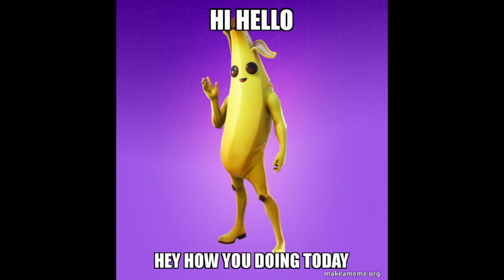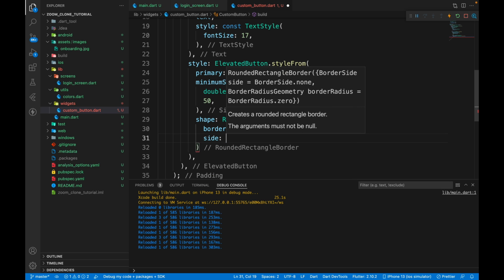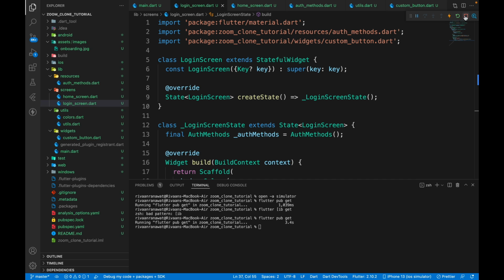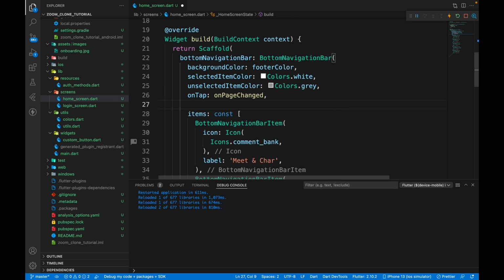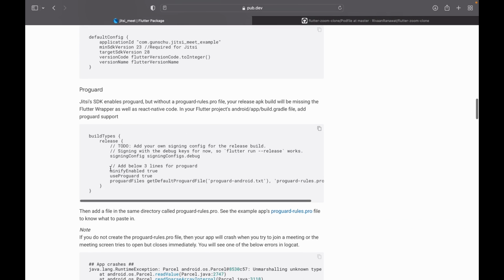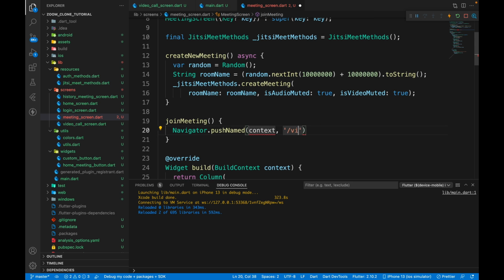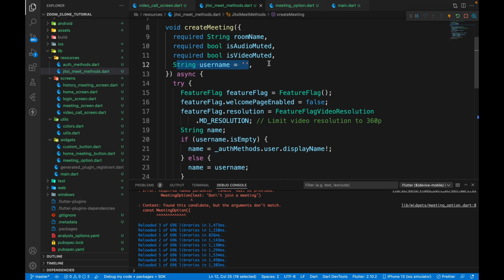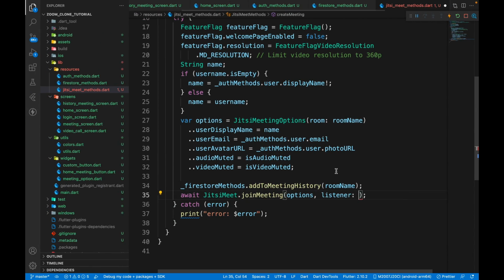Flutter Firebase Backend Course for Beginners - Zoom Clone | Video Conferencing App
Build a Complete Zoom Clone with Flutter, Firebase & Jitsi Meet.

Features:
1. Google Sign In
2. Create New Meeting
3. Join Meeting
4. Mute/Unmute Audio
5. Mute/Unmute Video
6. Change Display Name while Joining
7. Raise Hand
8. Start Screen Sharing
9. Mute Everyone
10. Start Live Stream
11. Screen Share
12. Chat
13. Switch Front/Rear Camera
14. Picture in Picture
15. Enter Tile View
16. Disable Camera
17. End Call
18. See Your Meeting History
19. Log out

Timestamps:
(00:00:00) - Demo
(00:03:51) - Flutter Set up
(00:05:14) - Login Screen UI
(00:21:58) - Firebase Setup & Google Sign In
(00:39:14) - Firebase Setup (iOS)
(00:45:41) - Firebase Setup (Android)
(00:50:12) - Persisting User State
(00:54:23) - Home Screen UI
(01:10:40) - Setting Up Jitsi Meet (iOS)
(01:21:33) - Create New Meeting
(01:36:14) - Join Video Screen UI
(01:59:15) - Storing User Meetings
(02:03:04) - Displaying User Meetings
(02:09:22) - Logging Out
(02:11:24) - Testing on Physical Android Device & iOS Simulator
(02:13:14) - Pros & Cons
(02:15:10) - Listeners

Get Your Own SHA-1 Key: keytool -list -v -keystore ~/.android/debug.keystore -alias androiddebugkey -storepass android -keypass android